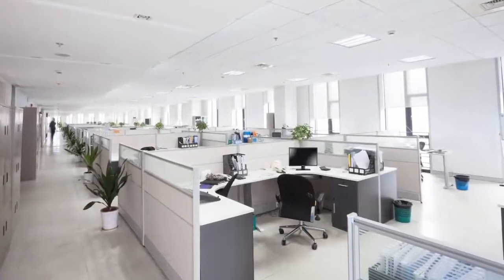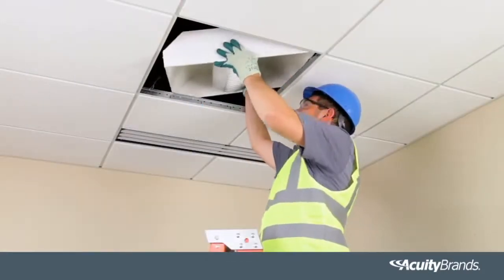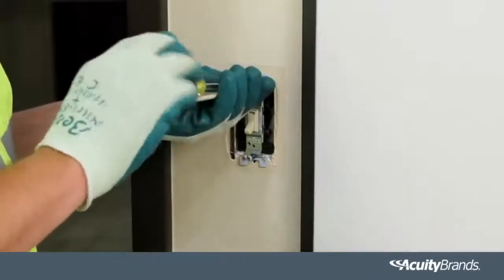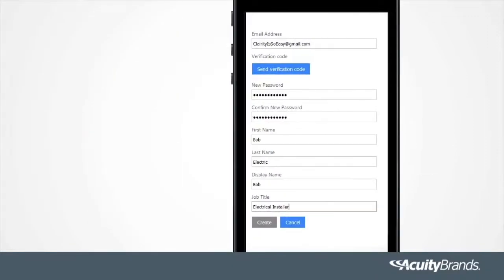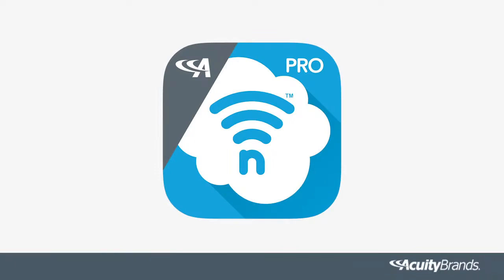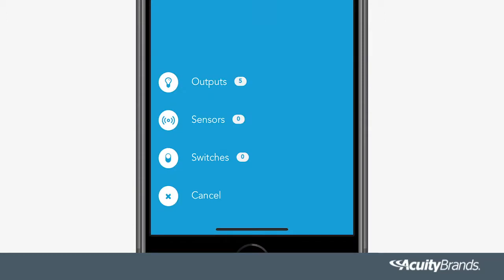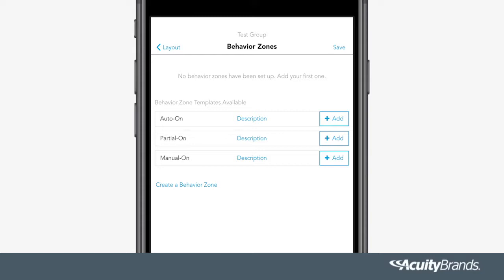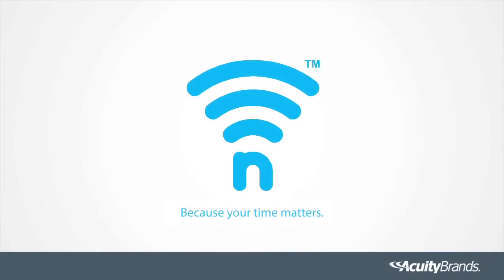nLight AIR How to Install a New Lighting Fixture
This video will walk through the steps to installing an nLight AIR programmed lighting fixture and how to sync the designated device to this nLight AIR app. This program is a simplified wireless lighting control system that gives users the ability to monitor their lighting systems with handheld devices. Managing office ceiling lights or classroom lights can now be done on your phone! nLight AIR is comprised of Acuity Brands commercial lighting fixtures with embedded smart sensors and wireless battery powered wall switches that can be accessed by any handheld device. To learn more about the nLight AIR, visit our

Some of the benefits for using these devices are the simple installation, industry leading 5-tier wireless security architecture, and a design certified to follow local energy codes in renovation projects. Learn more about nLight AIR and other devices programmed with this technology through this Acuity Brands product The lighting fixture features in this video is the VTL. Additional information about this product can be found